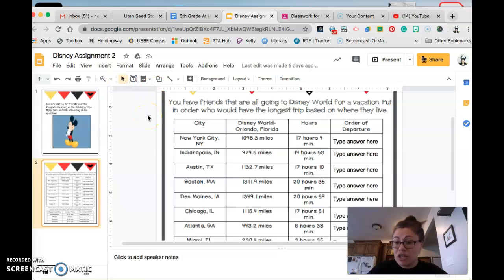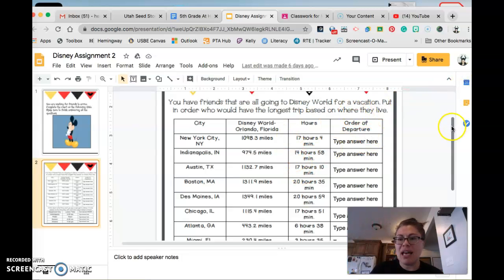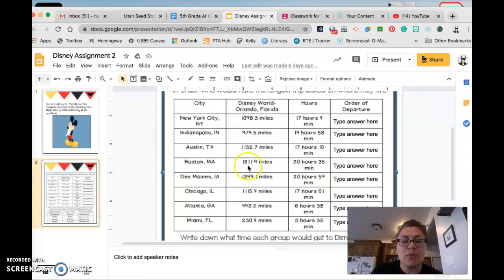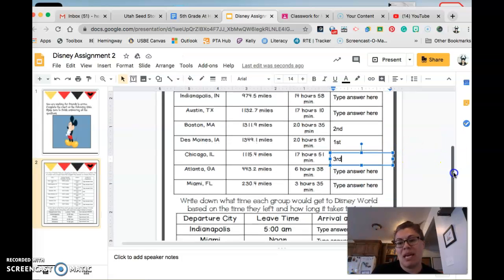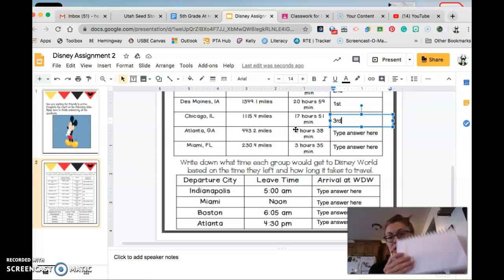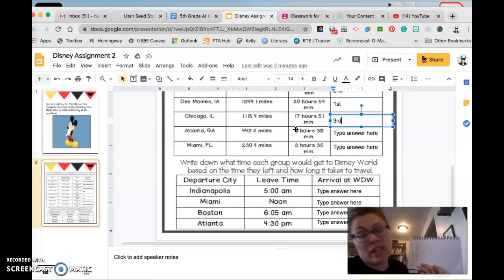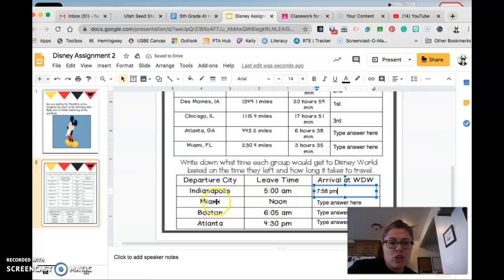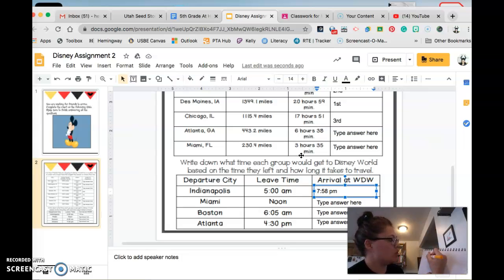Disney Math Instructions Day 2